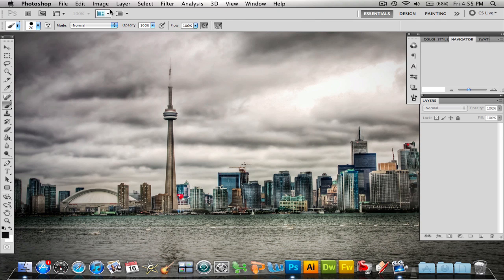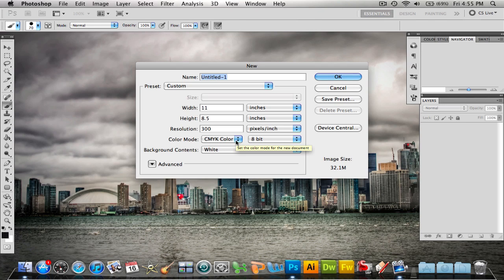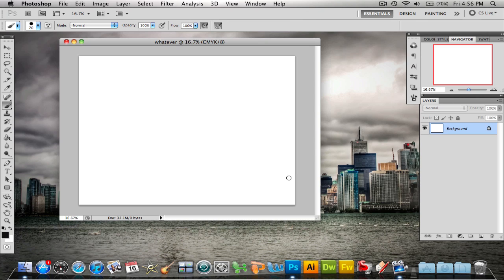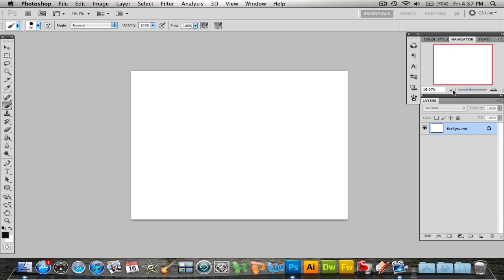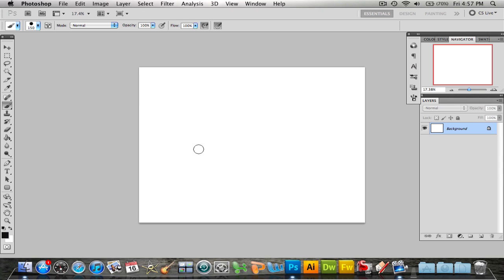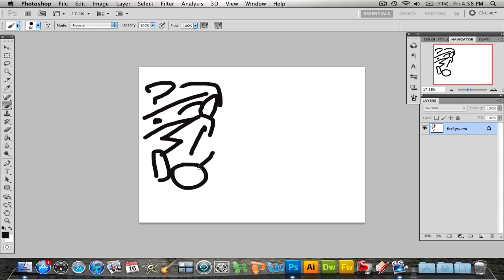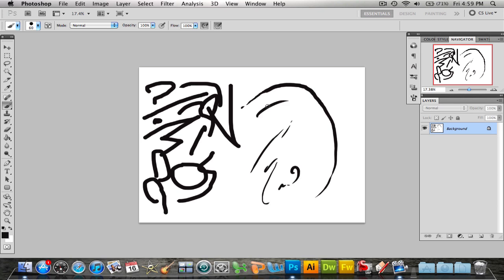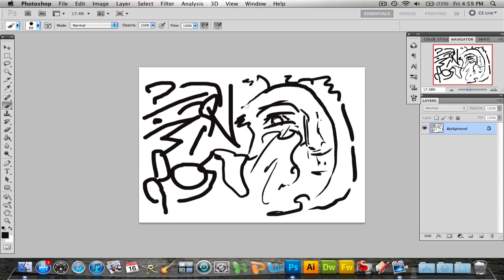Digital Painting in Photoshop CS5 Tips&Tricks :Getting Started with a Tablet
I'm going to show you some digital paintings tips and tricks in Photoshop CS5.